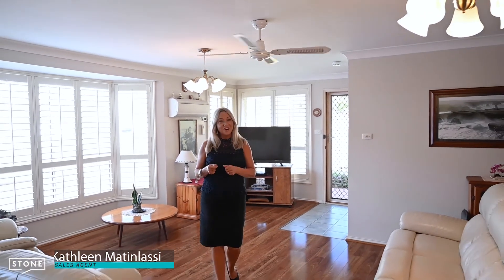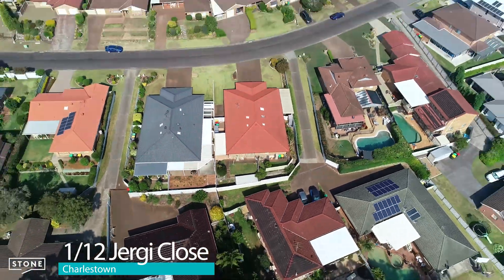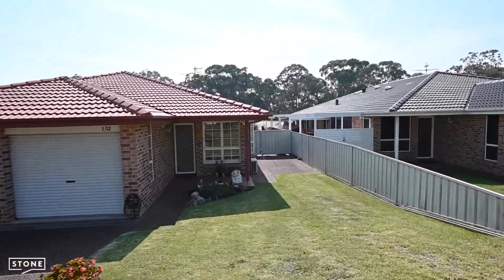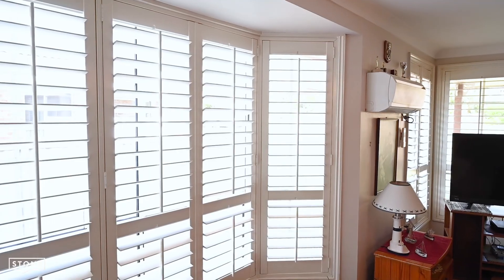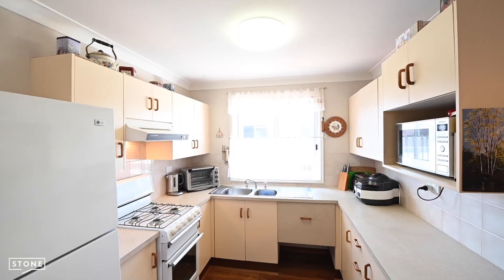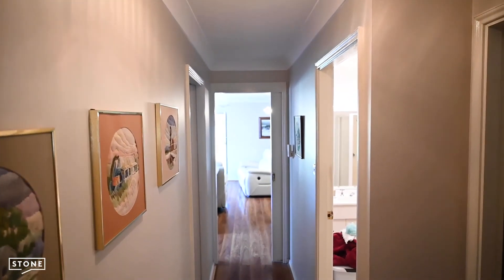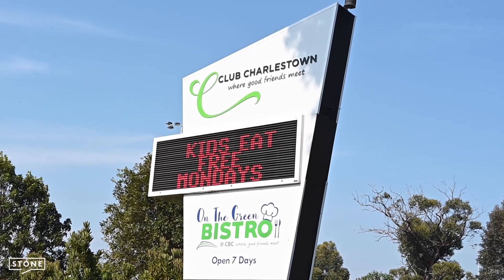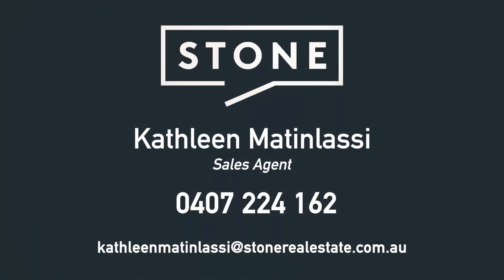Kathleen Matinlassi Presents 1/12 Jergi Close Charlestown